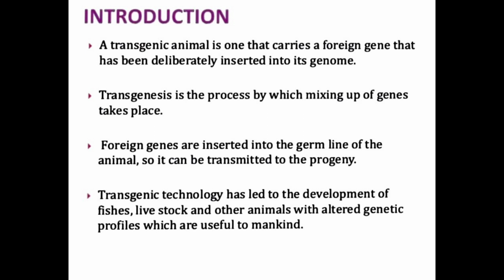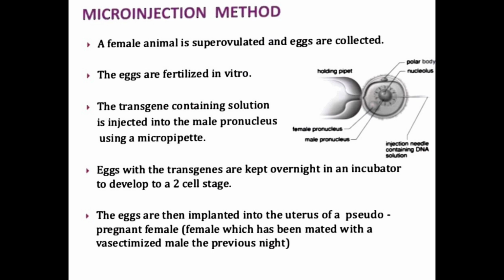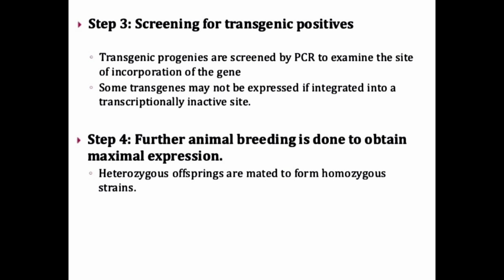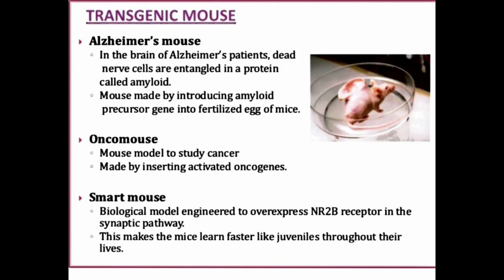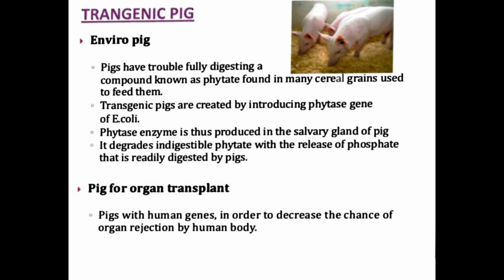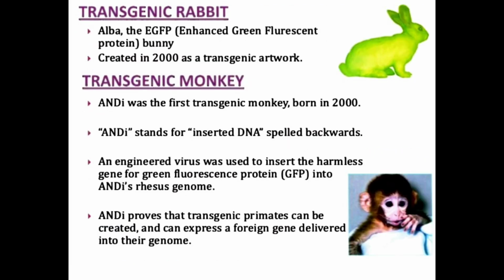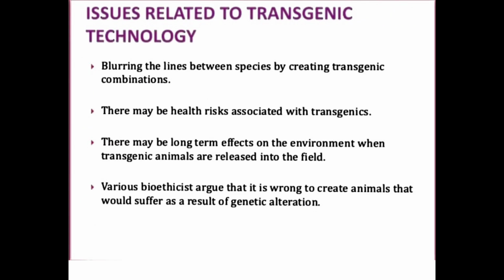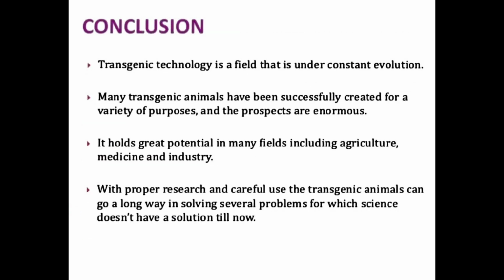presentation on transgenic animals.